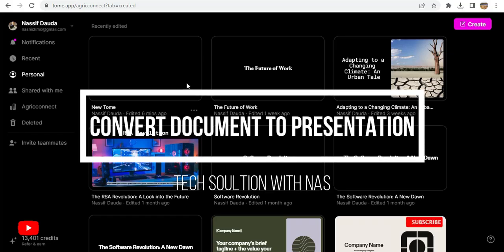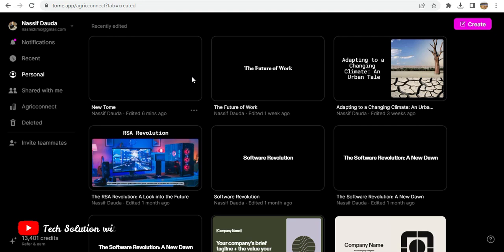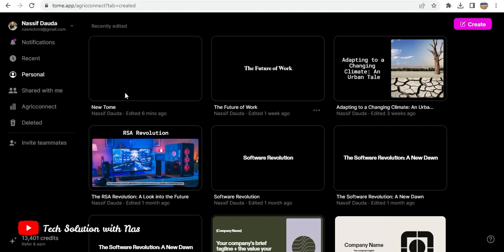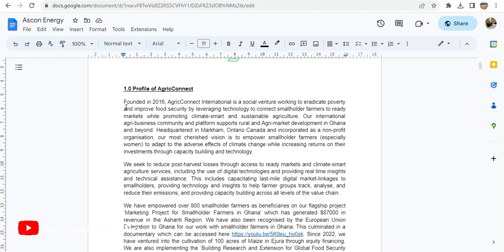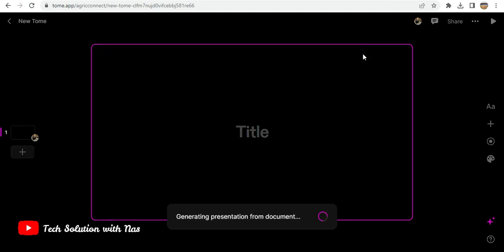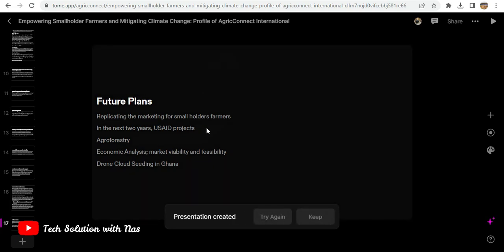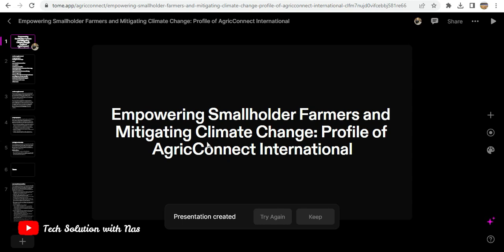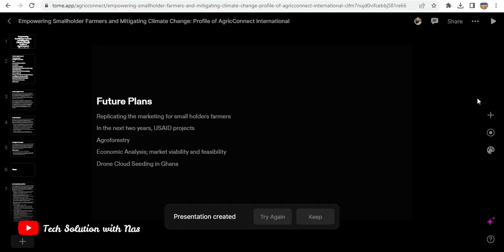Turn Document to presentation - Tome Ai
If you're planning on giving a presentation in the future, then you need to watch this video! In this video, I'll show you how to use Tome AI to convert document to ppt.

Tome AI is a software that helps you create stunning presentations without any design or programming experience. This video will teach you how to convert document to ppt!